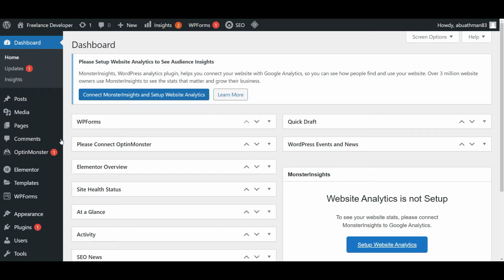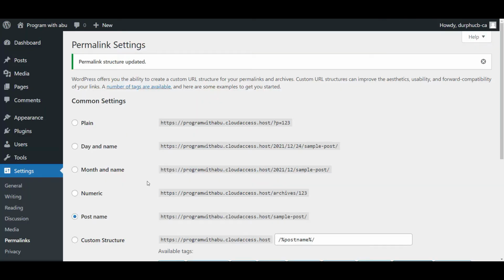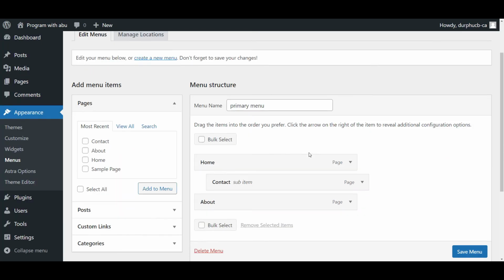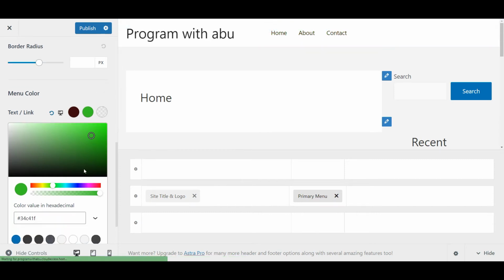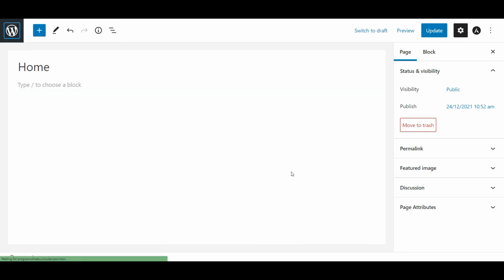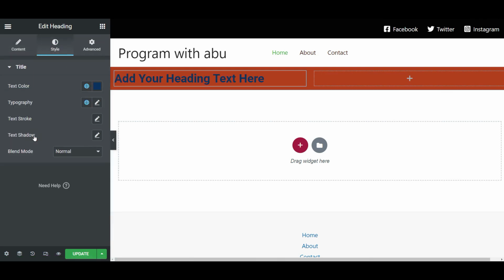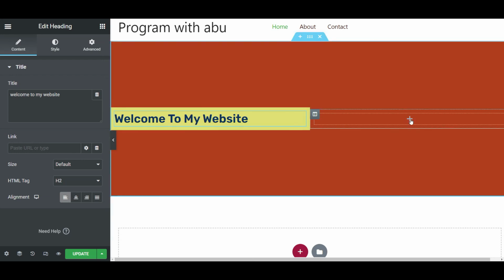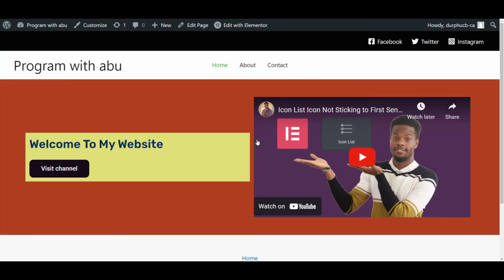Introduction To WordPress Complete Beginner Tutorial 2022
Introduction to WordPress complete beginner tutorial is a complete tutorial video that introduces you to WordPress. I include how to setup WordPress for site optimization and speed. It also includes tips on themes and plugins to get you started.

Cloud access link to create your free subdomain and install WordPress

Chapters
00:00 - Introduction
01:21 - Free Hosting
03:37 - WordPress backend walk through
04:00 - Settings in WordPress
06:30 - Appearance with themes
09:40 - Creating pages
11:20 - Navigation menu
14:30 - Theme customization
15:43 - Header customization
23:15 - Footer customization
26:15 - Elementor page builder plugin
28:11 - Editing your page with Elementor plugin
43:18 - Set up your static homepage
44:30 - Set up caching plugin
46:10 - Wrap up